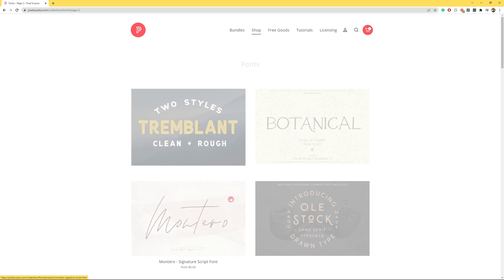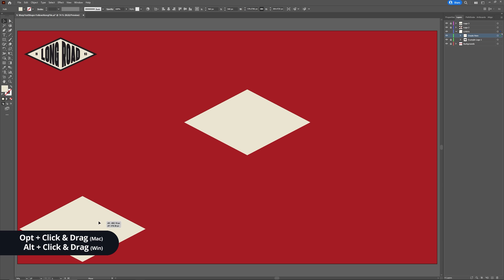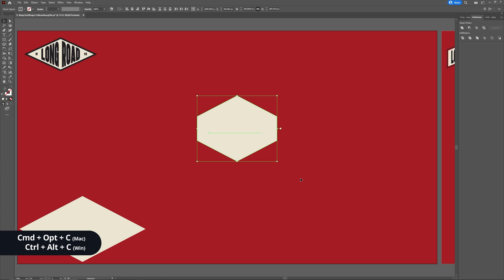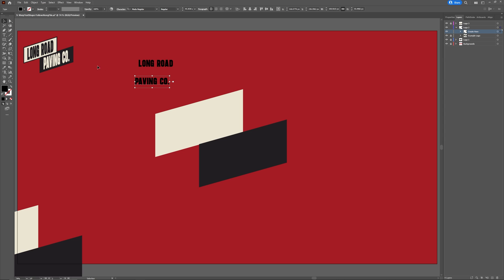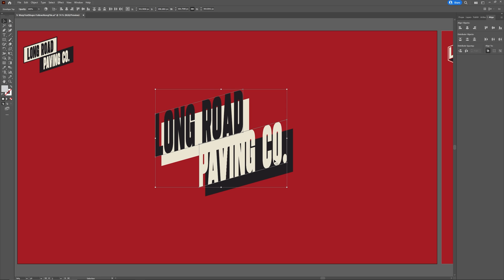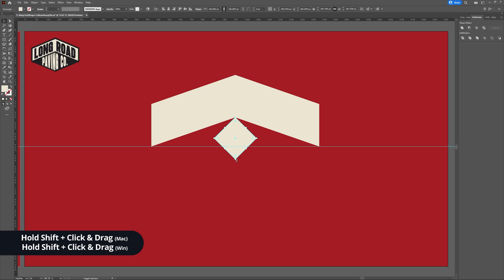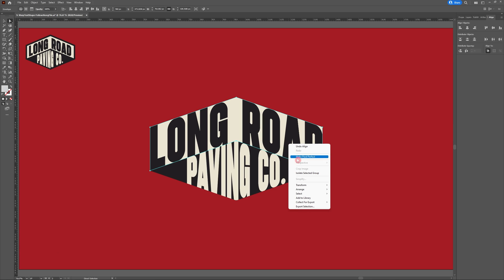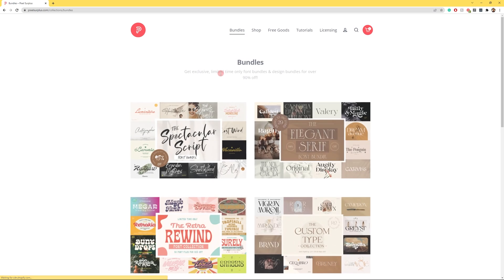How To Warp Text Into Shapes | Adobe Illustrator Tutorial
Learn How To Warp Type Into Shapes in this quick tutorial. Using these tips will help you easily create logos & branding materials, merch designs, packaging designs & so much more!